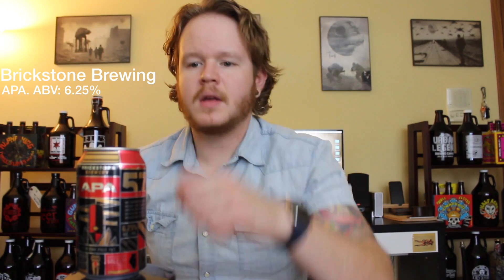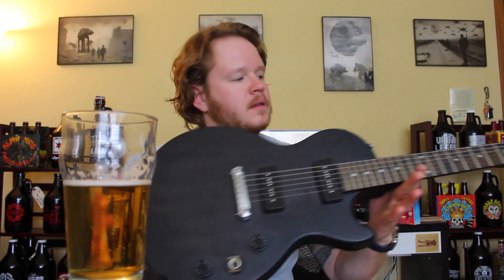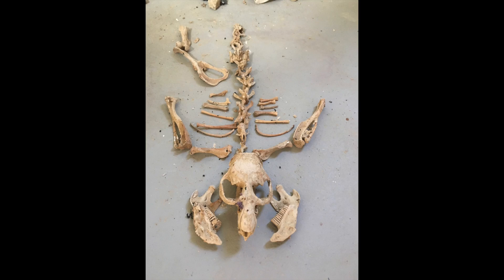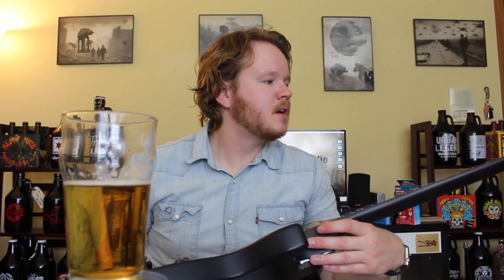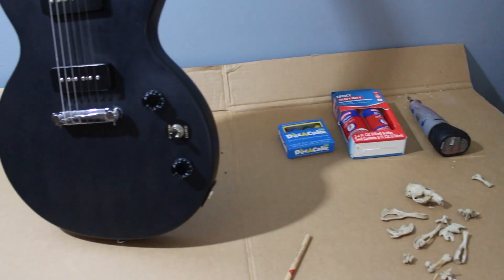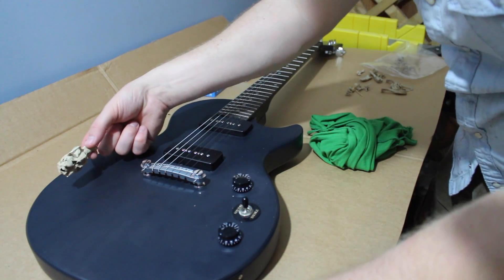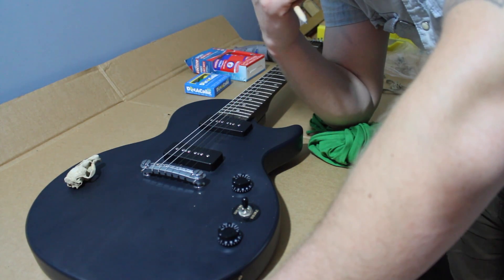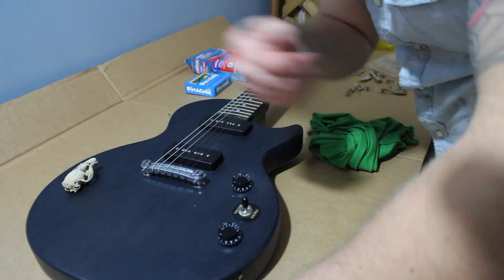How to Build a Jurassic Park Themed Guitar pt 1.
In this video I begin the build of the "Fossil" themed guitar, while I enjoy some Brickstone Brew and do a quick review of Dead Silence.